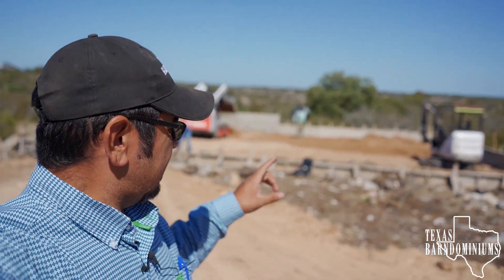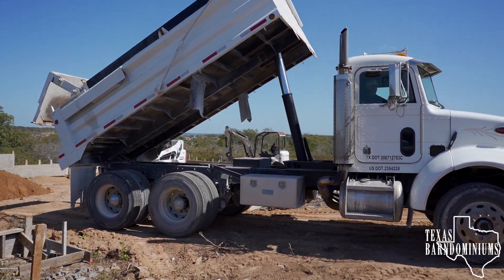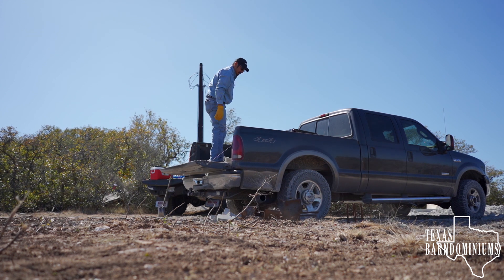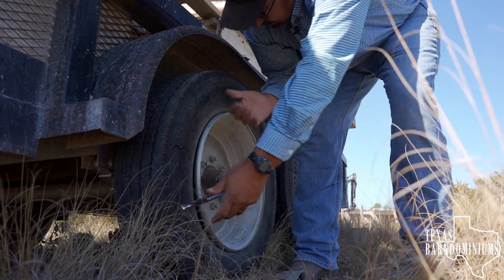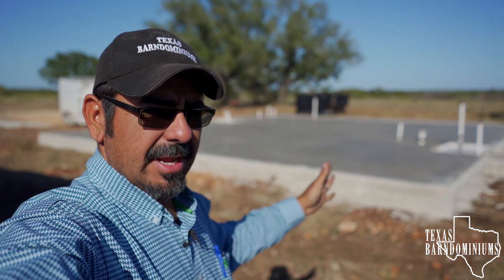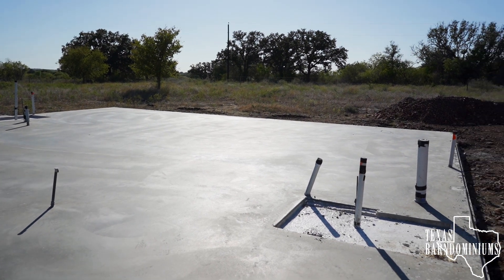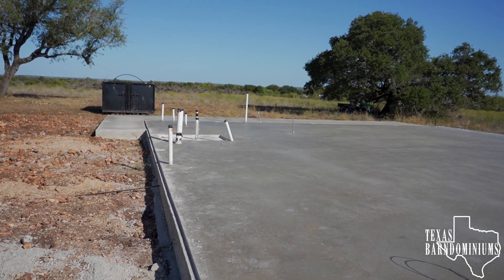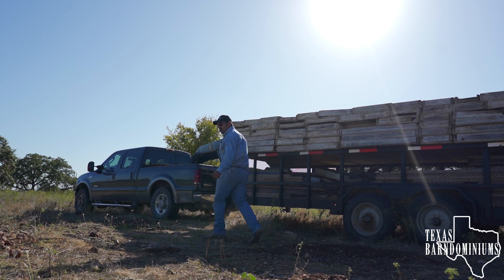Removing a flat tire the stupid way! - The Barndominium Show E180